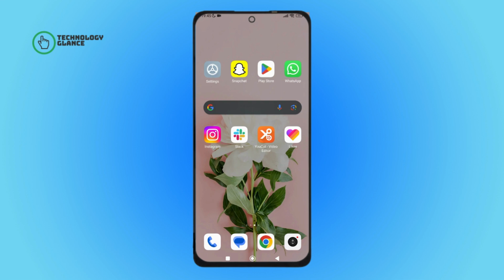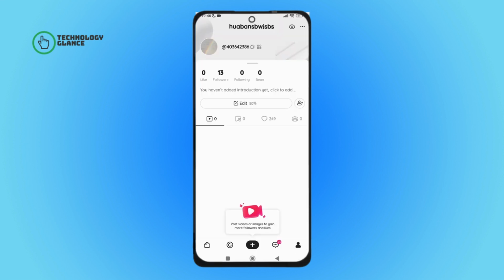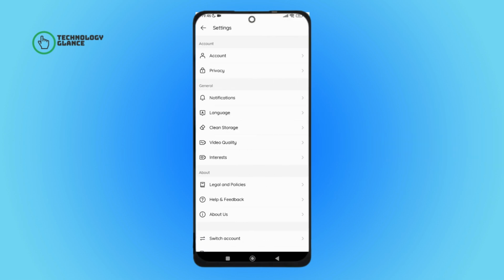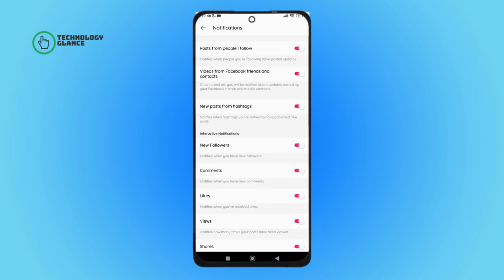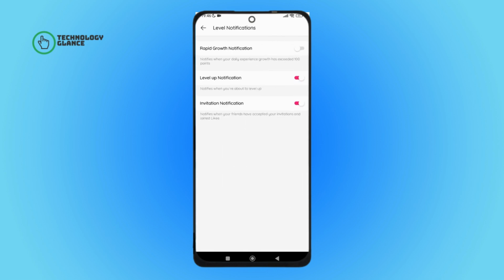How To Turn Off Level Up Notification On Likee? |Technologyglance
Take control of your Likee notifications by learning how to turn off level-up notifications! In this tutorial, we'll guide you through the straightforward steps to disable notifications for level-ups on the Likee app. Whether you're looking to minimize distractions or simply want to manage your alerts more selectively, turning off level-up notifications ensures a more tailored Likee experience. Watch now to discover how to customize your Likee settings and enjoy the app on your terms without constant level-up alerts.